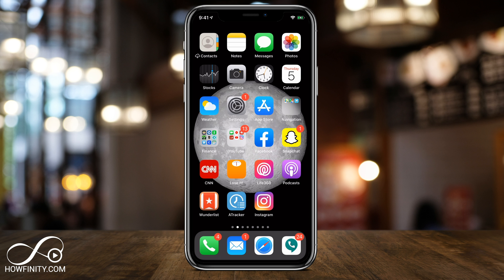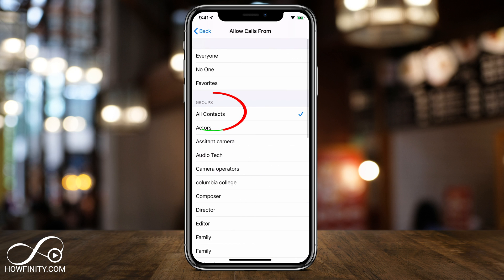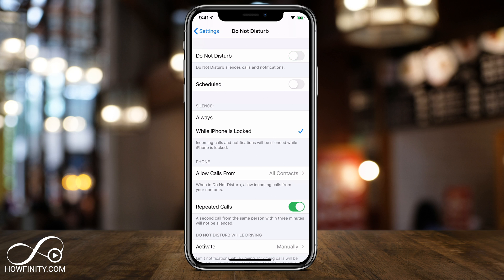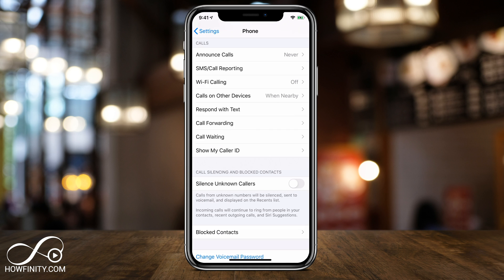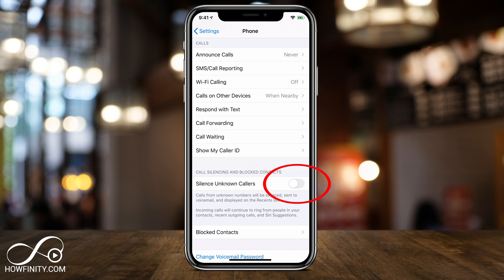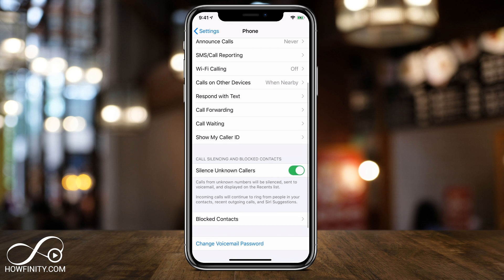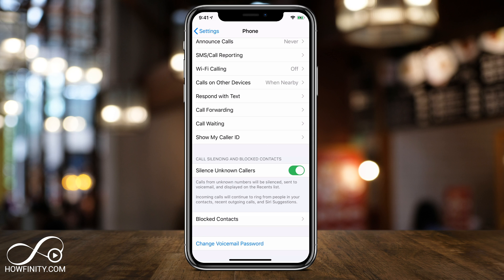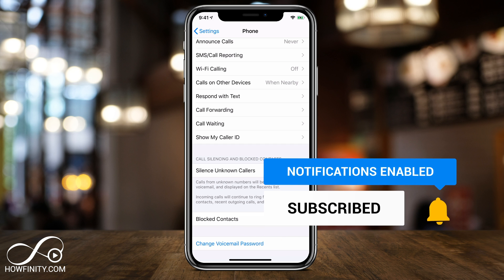How to Block No Caller ID and Unknown Calls On iPhone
You can easily block no caller ID calls, unknown calls, and unwanted calls on iOS 13 on iPhone.

But if you don't have iOS 13, you can still block unwanted calls, and no caller ID calls by using do not disturb.

This method blocks all unknown calls, so it is not as ideal as the built-in option for blocking unwanted calls that comes with iOS 13.